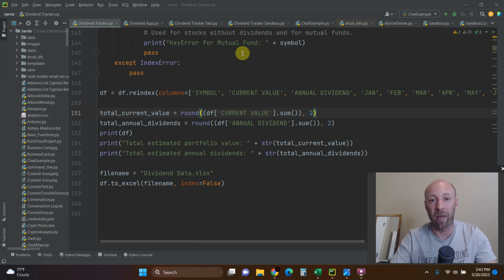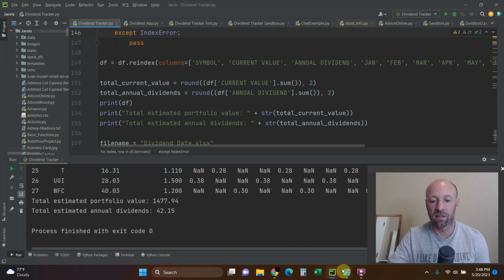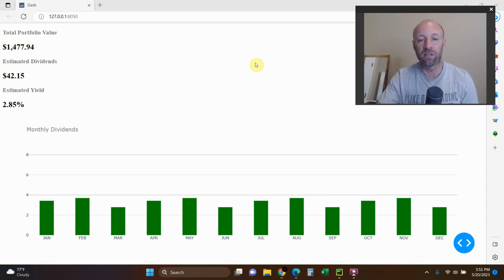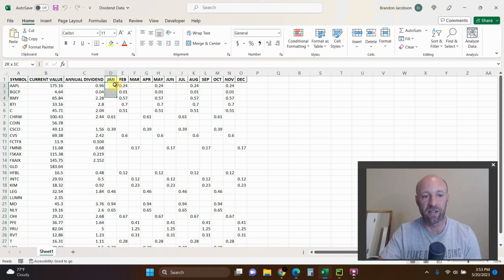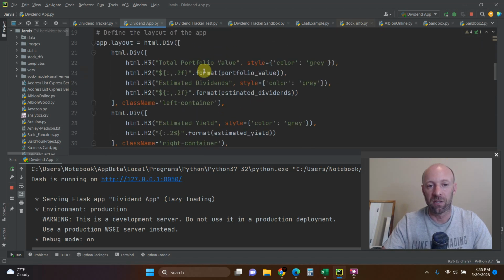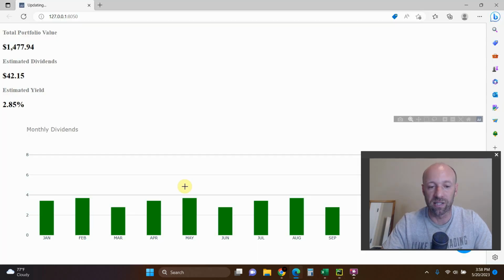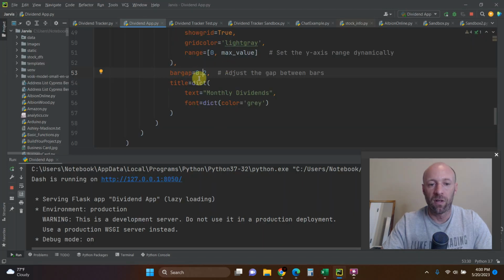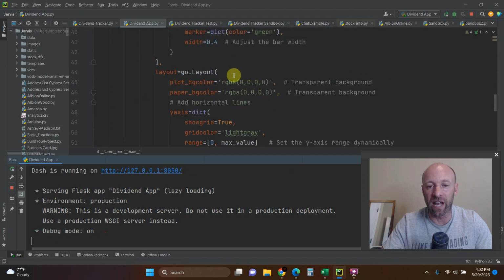I Made My Own Dividend App using Python! | #206 (Python for Finance)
This project took a considerable amount of time. Any amount is good for me.

I finally completed my Dividend App using Python and Plotly Dash. You can watch each of the four videos below on how I created a final pandas dataframe saved to excel so I can create a dividend dashboard similar to a third-party app's output that I used my inspiration.